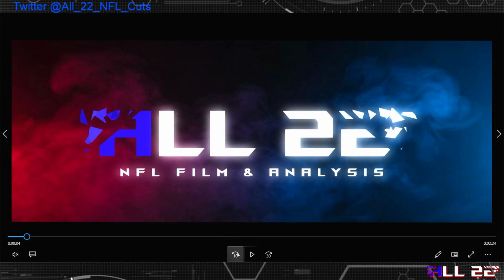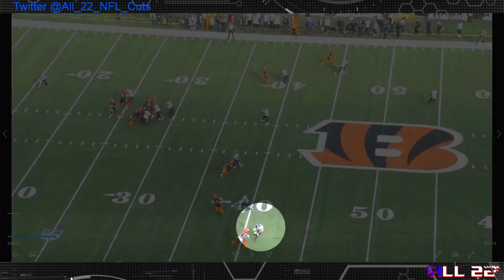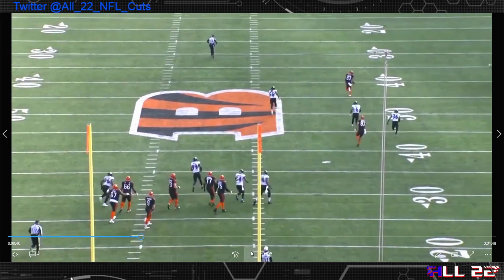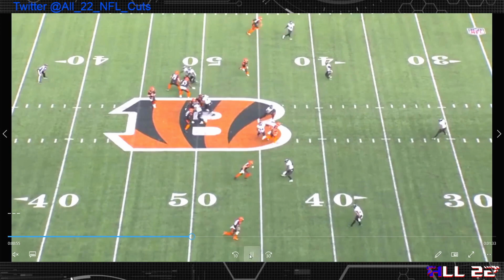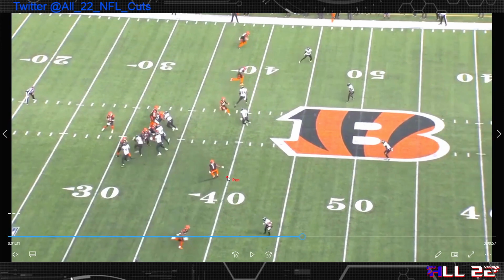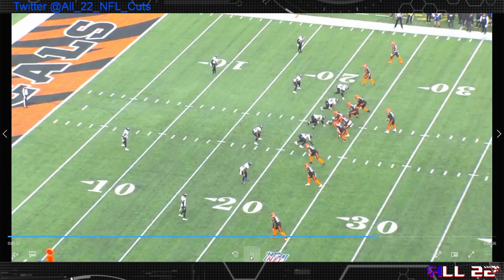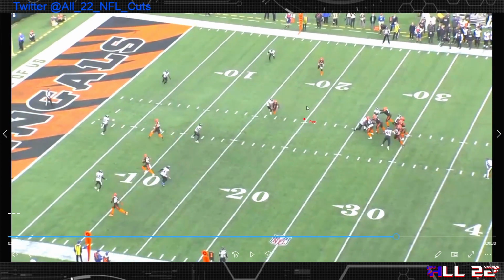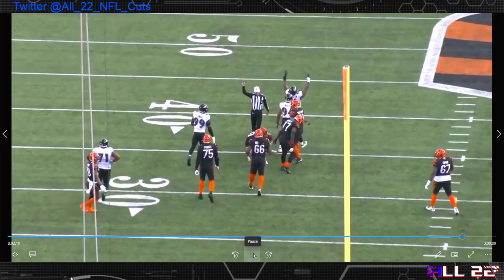Bengals EMPTY torched the Ravens [Wk 16 REUPLOAD]